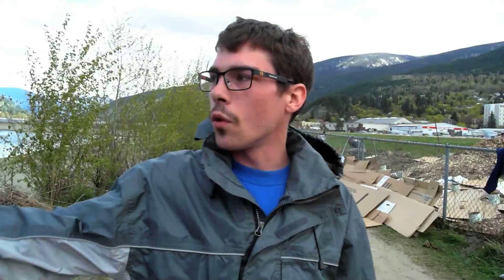Selkirk Students help restore Nelson lakeside